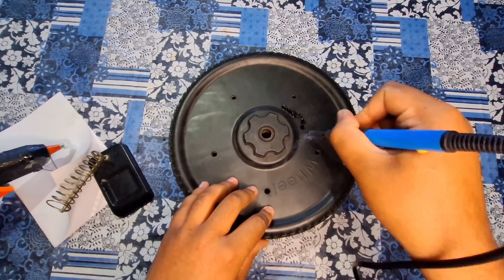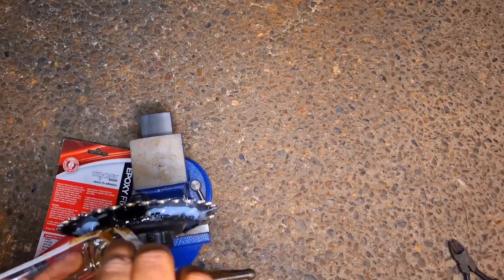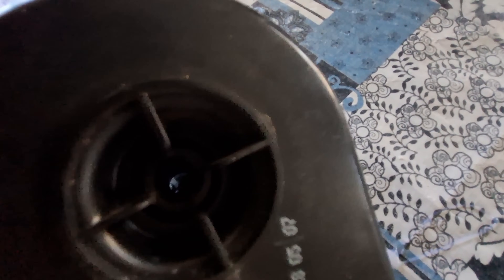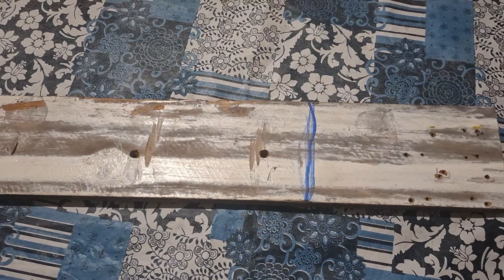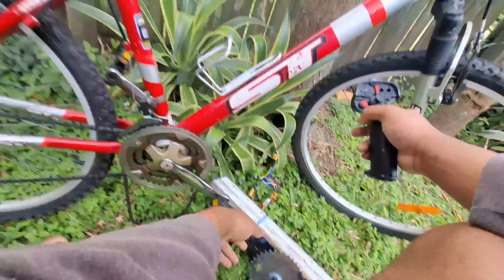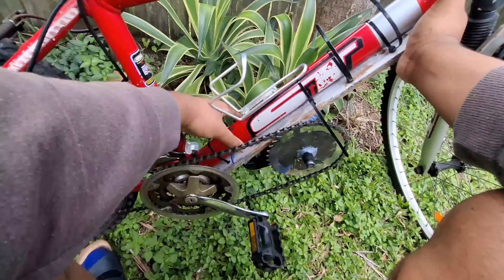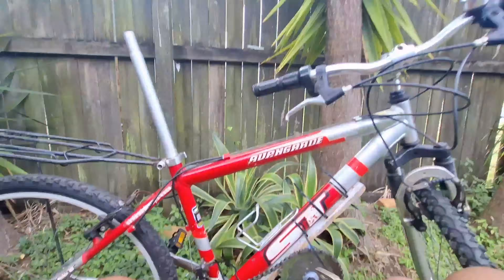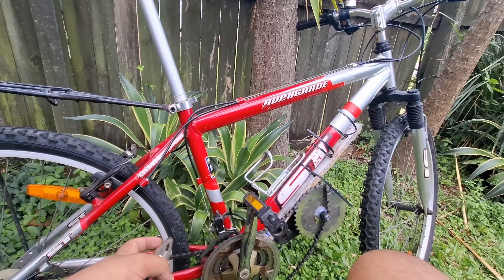Home-made Ebike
Today, I'm making an electric bike using a ride on toy motor and wheel

Welcome to the Foxtomian channel, where creativity knows no bounds and imagination takes flight. Join me on a journey of inspiration, innovation, and ingenuity as we dive headfirst into the realms of DlY wonders, rhythmic melodies, and artistic endeavors Let's embark on a path where ordinary transforms into extraordinary and where each video is a canvas for our wildest ideas. Unleash your inner artist with Foxtomian - where passion meets creation.

**1. Purpose:**
This document serves as a disclaimer regarding the nature of the content you may encounter.

**2. Content Nature:**
Any content or information you see, which may appear illegal or dangerous, is generated by artificial intelligence (AI) and is not real. It is important to recognize that such content is entirely fictitious and created for simulation purposes only.

**3. No Real-World Applicability:**
All scenarios, descriptions, or representations of illegal or dangerous activities are fabricated and should not be interpreted as real-world occurrences or instructions. They are produced solely for educational, illustrative, or entertainment purposes.

**4. Prohibition of Copying:**
Reproduction, distribution, or any form of copying of the AI-generated content described in this document is strictly prohibited. The content is intended to remain within the bounds of this AI platform and should not be used or disseminated outside of this context.

The creators and operators of this AI system disclaim any responsibility or liability for any misuse or misunderstanding of the content generated. Users are advised to adhere to legal standards and refrain from engaging in or promoting any illegal or harmful activities.

For any inquiries or concerns regarding this disclaimer or the content generated, please contact [Foxtomian]

**7. Governing Law:**
This disclaimer shall be governed by and construed in accordance with the laws of [Justice].

**8. Effective Date:**

**Signature:**

_Foxtomian